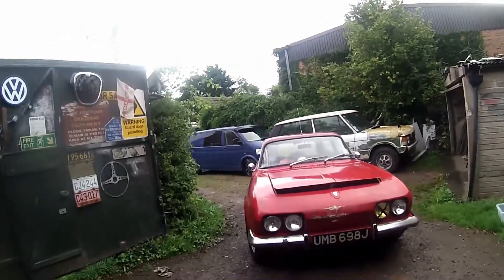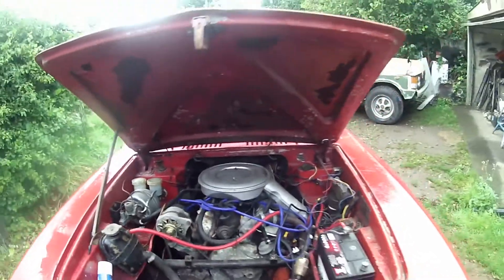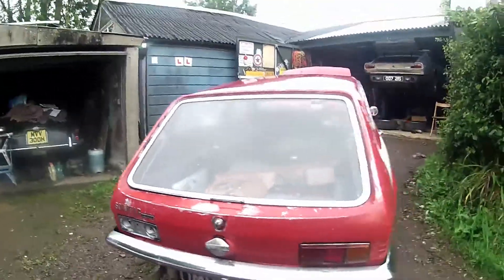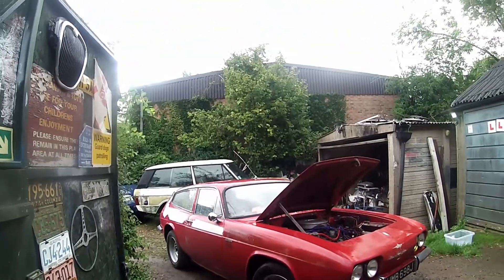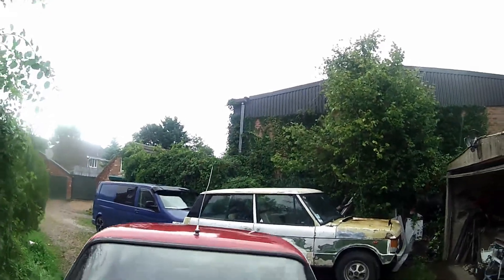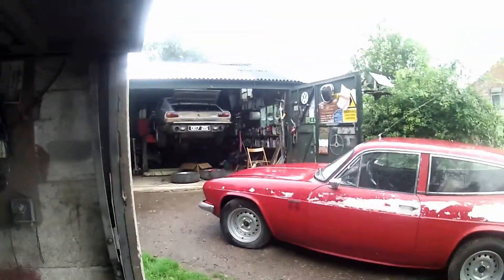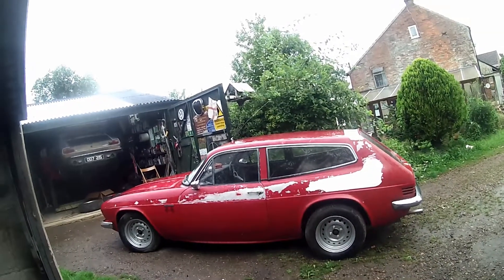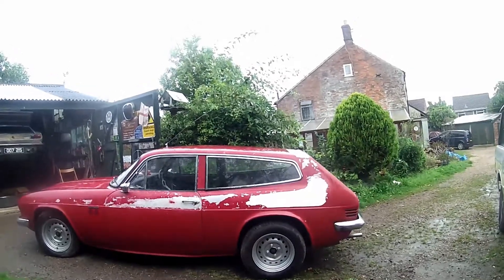Scimitar SE5 GTE 1970 3L V6 - Part 2 - A proper introduction now she is out of the shed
Hello everyone

So as you will of seen the Scimitar is out of the shed and we are going to do a quick resto-fix up and have her on the road again so figured a little walk around and run down of the jobs we have to do was in order..

She is not in bad condition and most of the important things are in good order even if she she has been parked up for nearly a year.